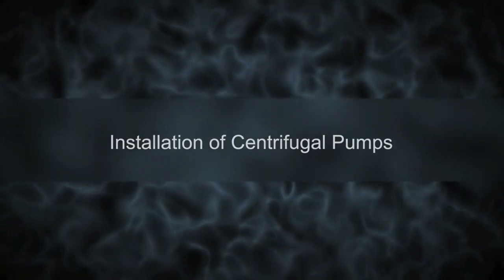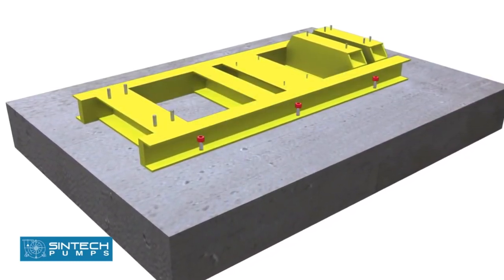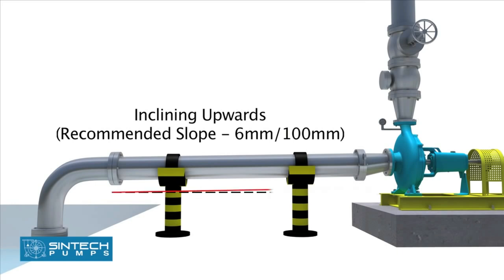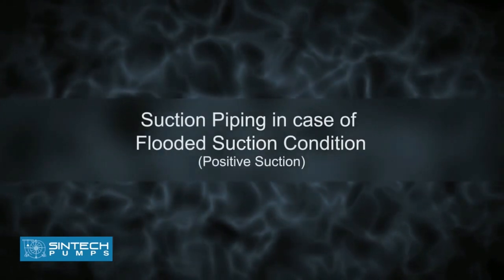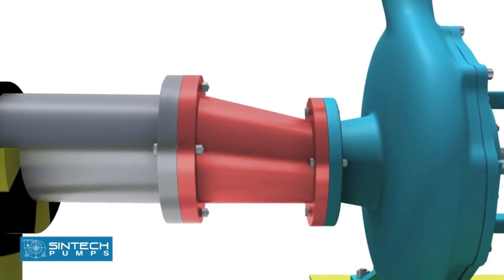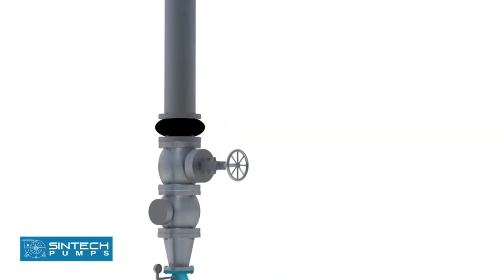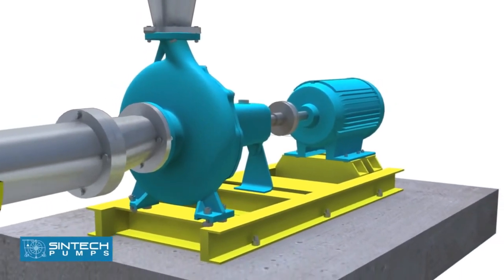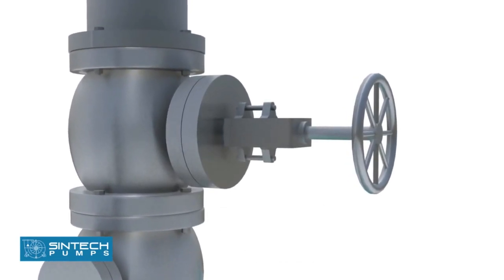Suction Pump Installation | Piping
This video explain Suction Pump Installation method